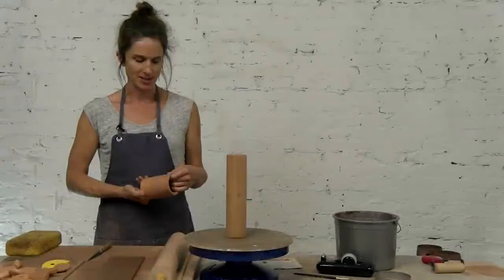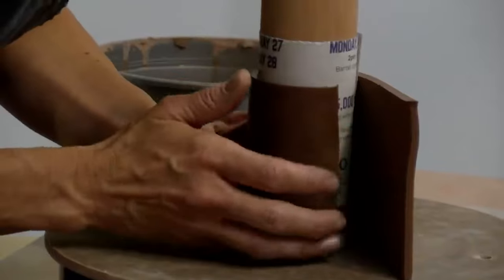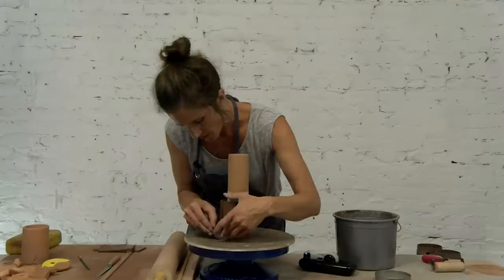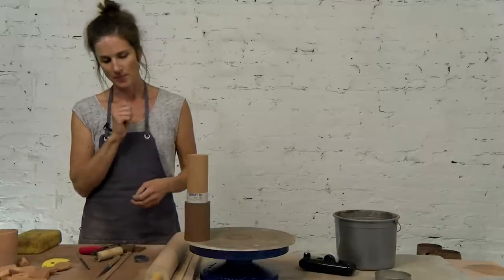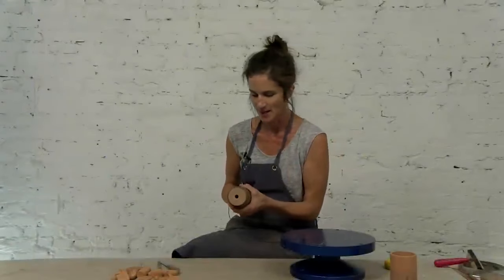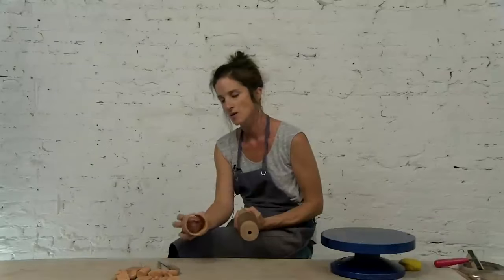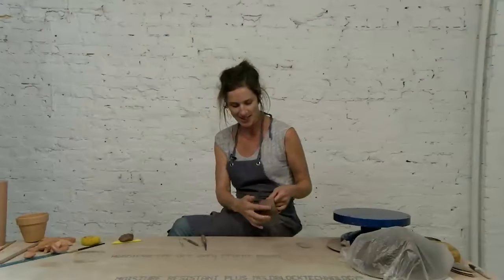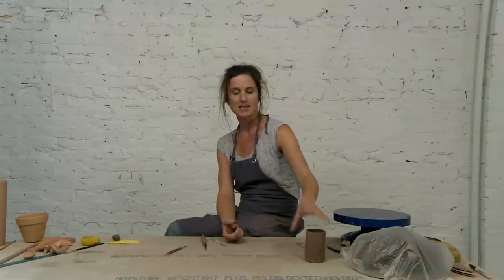How to Make Custom Clay Texture Rollers | SARAH PIKE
This clip was excerpted from Slab Building with Handmade Texture with Sarah Pike, which is available in the Ceramic Arts Network Shop!